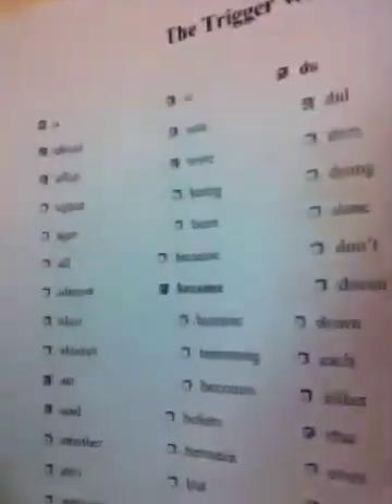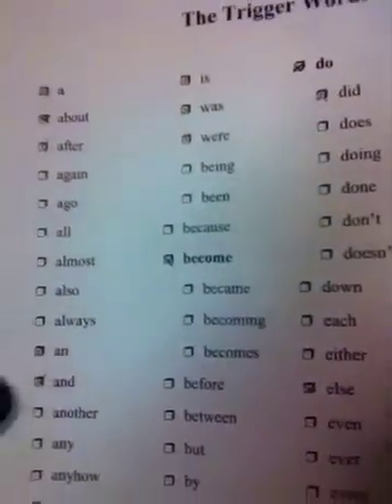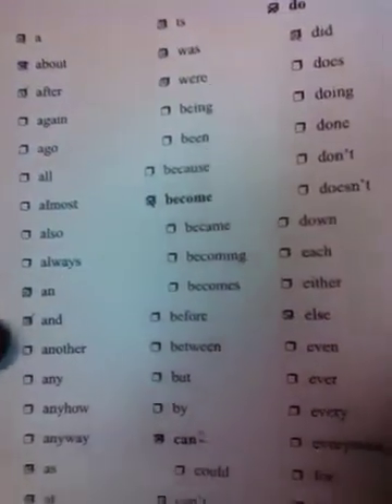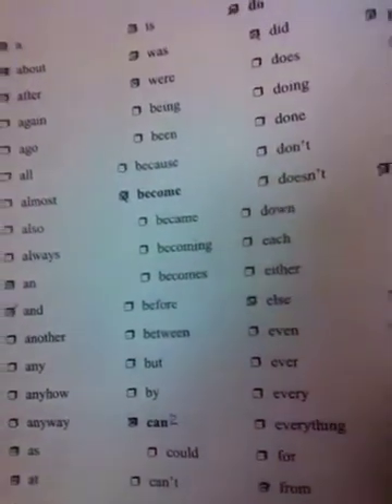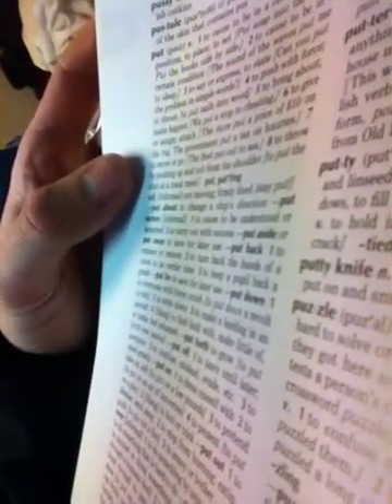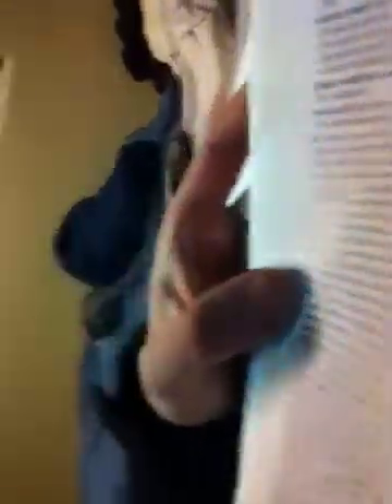My dyslexia correction program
A walkthrough of the dyslexia correction process